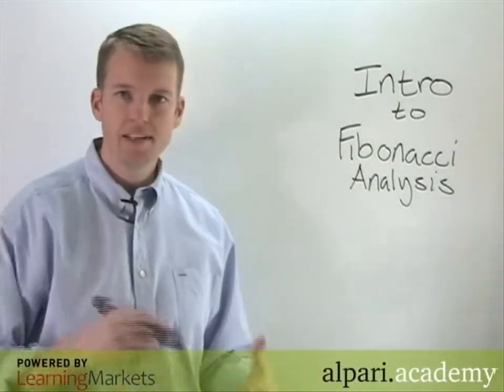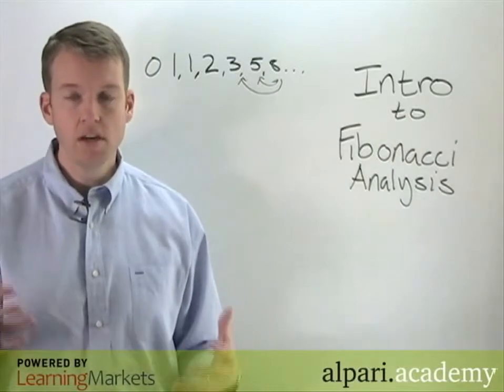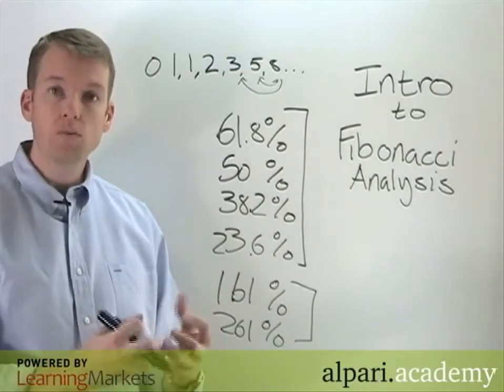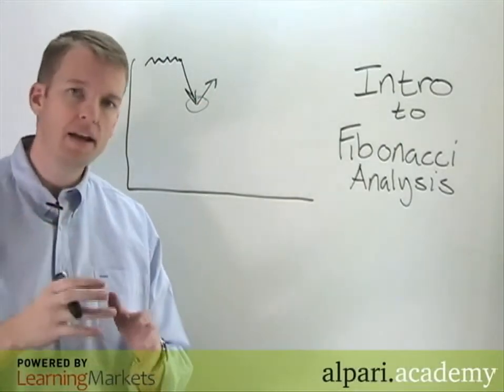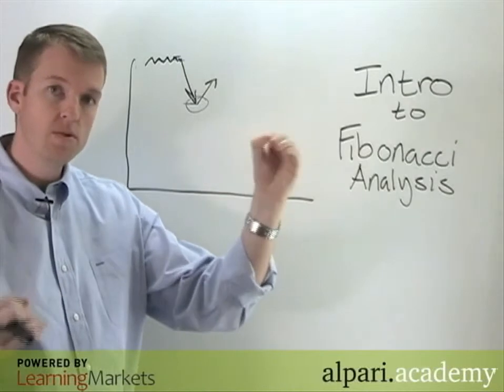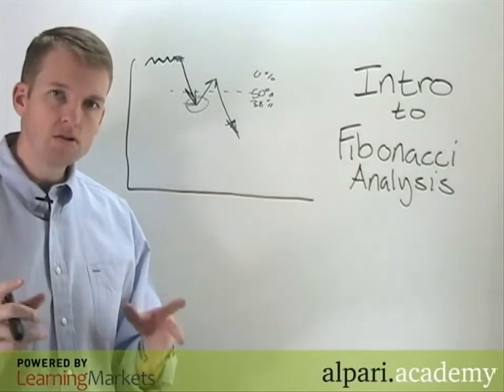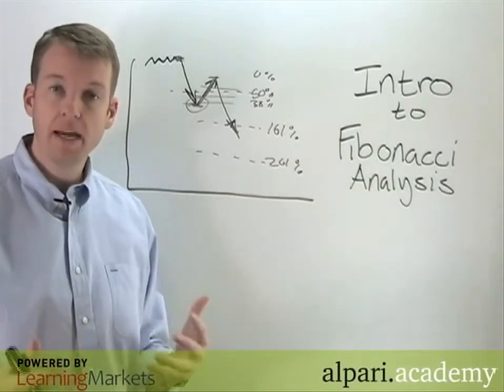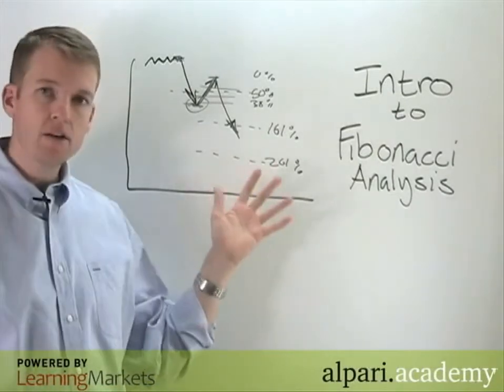Lesson 3 Introduction to Fibonacci analysis